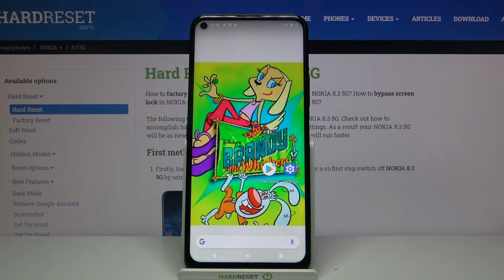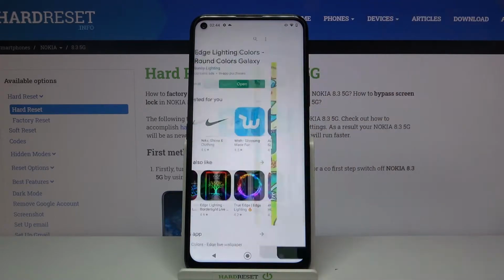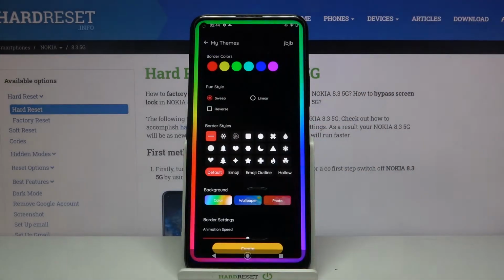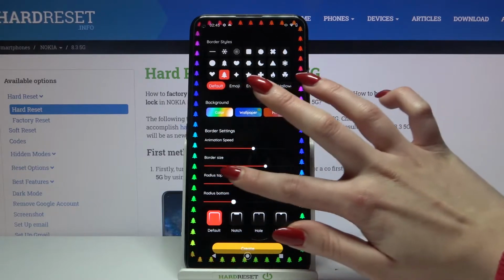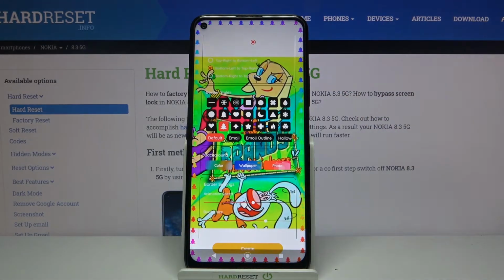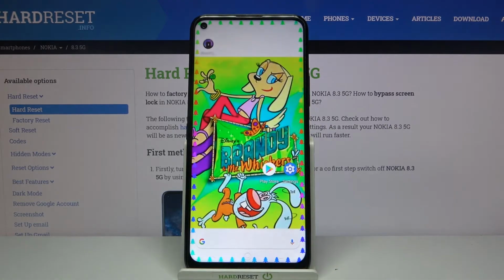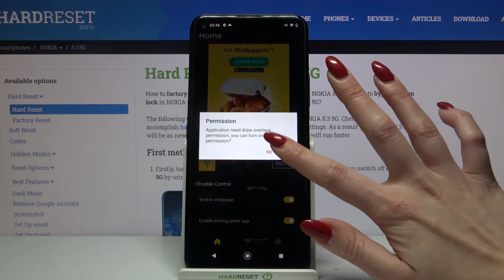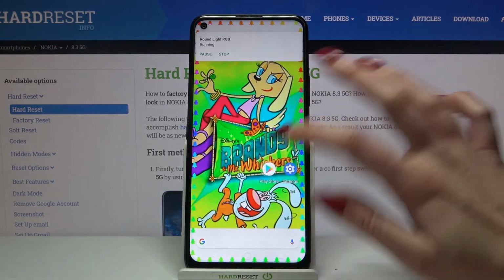How to Apply Lightning Edge in Nokia 8.3 – Use Colorful Edge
Learn more info about NOKIA 8.3:
If you are looking for an easy tutorial that will show you step by step how to use colorful edge. Don’t wait and quickly apply lightning edge in Nokia smartphone. Don’t waste your time and smoothly discover with our short guide how to install the application that allows you to use lightning edge feature in Nokia 8.3 device.

How to add edge lightning in NOKIA 8.3? How to apply edge lightning in NOKIA 8.3? How to find app edge lightning in NOKIA 8.3? How to download edge lightning in NOKIA 8.3? How to download and install edge lightning app on NOKIA 8.3? How to change the animation speed of edge lightning on NOKIA 8.3? How to change colours of edge lightning on NOKIA 8.3? How to change border size of edge lightning on NOKIA 8.3? How to change radius top of edge lightning on NOKIA 8.3? How to change of border styles on NOKIA 8.3? How to personalize edge lightning on NOKIA 8.3?